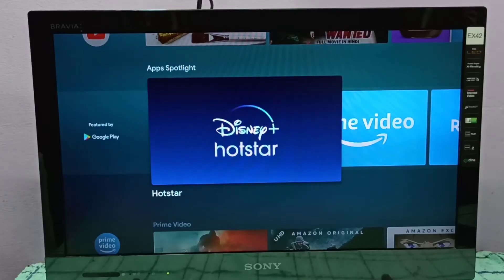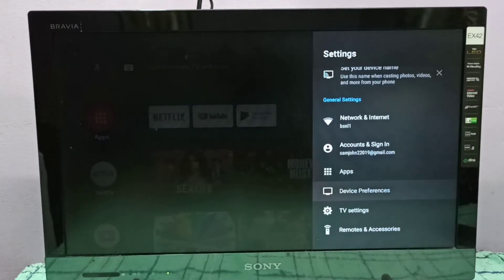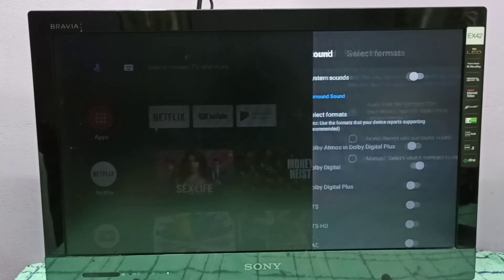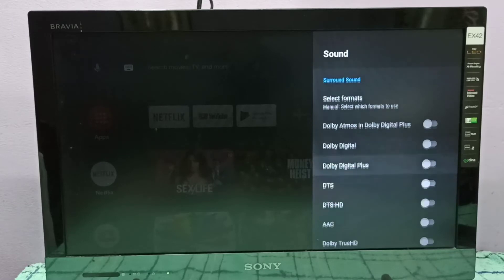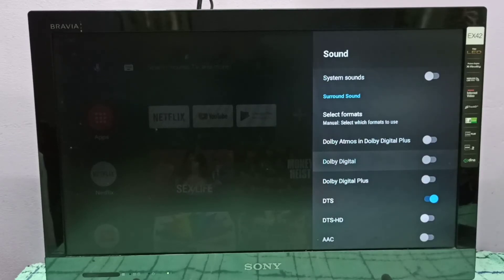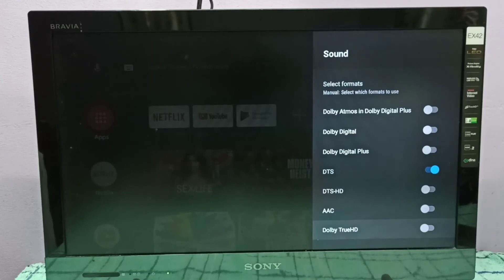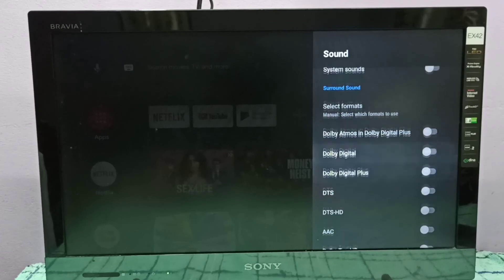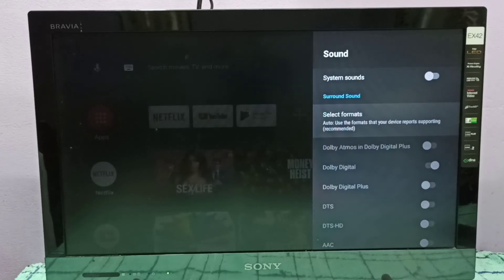Motorola TV Stick : How to Enable DTS Sound in Motorola 4K Media Stick